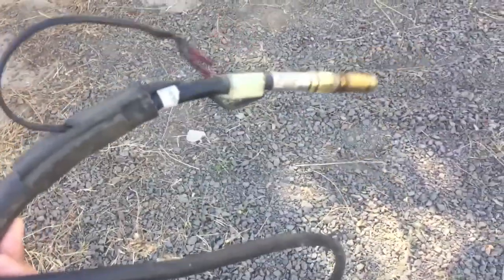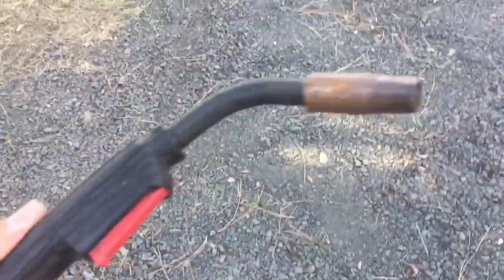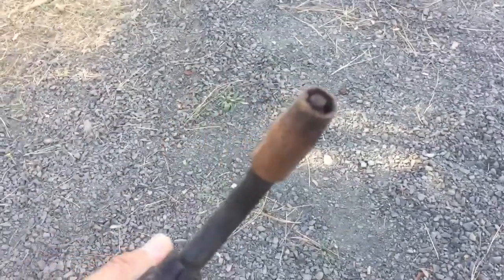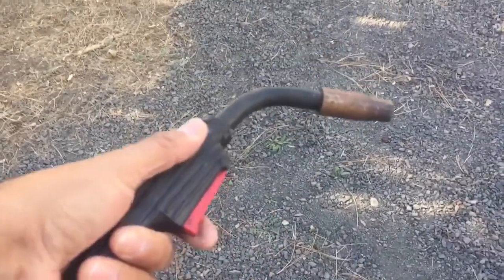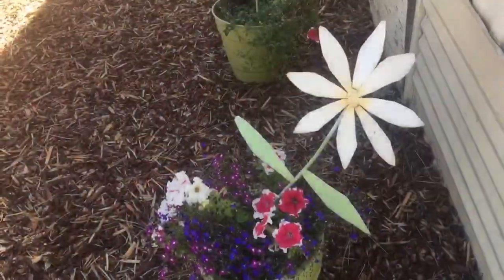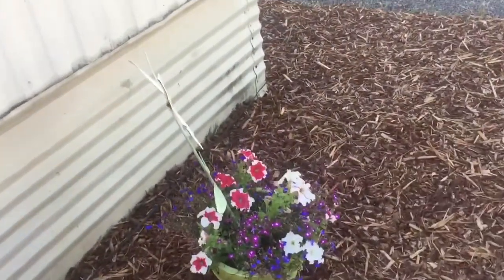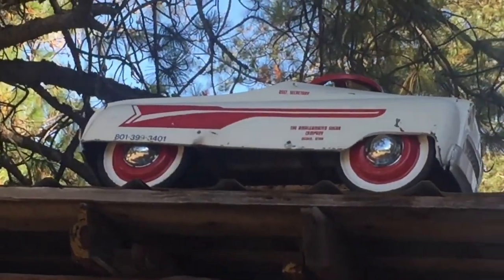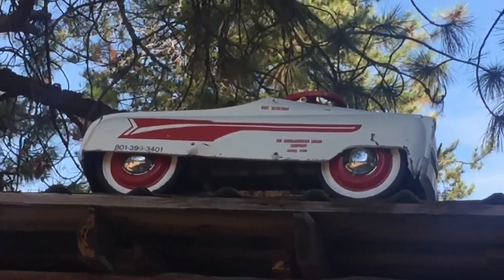Something I’ve Never Revealed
I’ll be able to get my welding helmet back on. I’ve done all kinds of welding with different metals like aluminum, stainless steel and of course raw steel. I’ll be getting my mig welding fixed due to a wire snag.
I love fixing things but also making art.